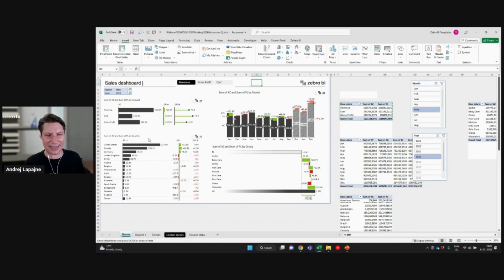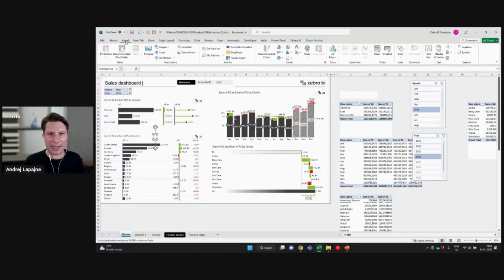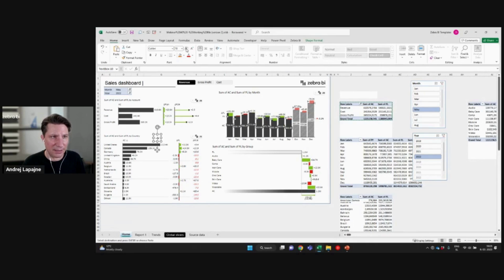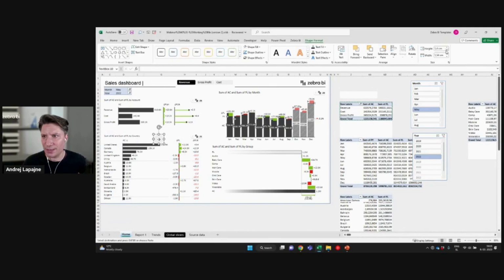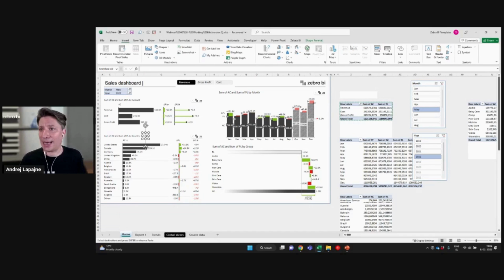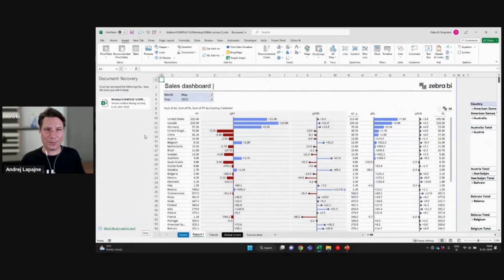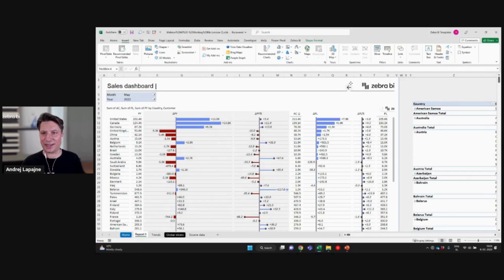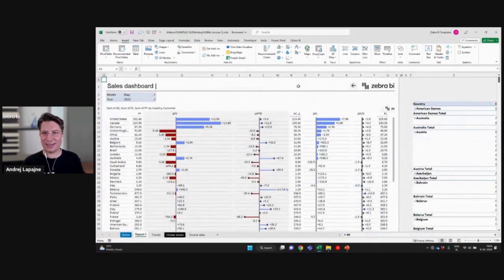🙌 Create Custom Navigation Buttons in Excel & Link to Other Pages [Quick Tutorial]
In this short tutorial, you'll learn how to add navigation buttons with links to other pages in Excel. Navigation buttons can be a useful tool for users to easily move between different sheets or pages within a workbook.

Our step-by-step guide will take you through the process of creating a navigation button, adding a link to another page, and formatting the button to make it more visually appealing.

Whether you're a beginner or an experienced Excel user, this tutorial will give you the skills you need to create custom navigation buttons and enhance the user experience of your Excel workbooks. So, join us, and let's get started!

👋 With Zebra BI you can transform your Excel reports into professional, interactive visualizations that tell a story. And the best part? You don't need advanced BI skills to get started.

👉👉👉 Try Zebra BI for Office for free today and see just how simple it is to create charts that get results